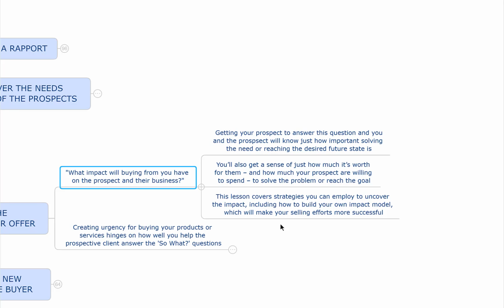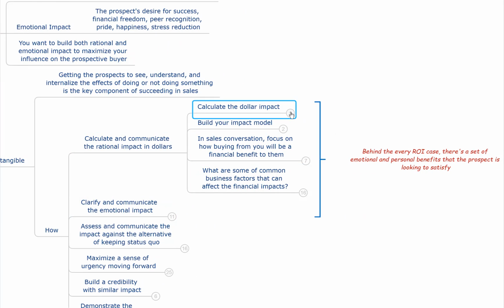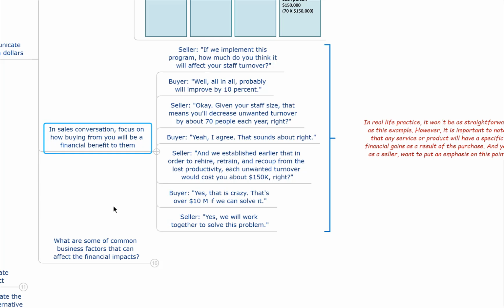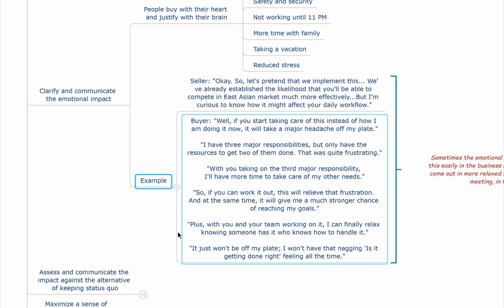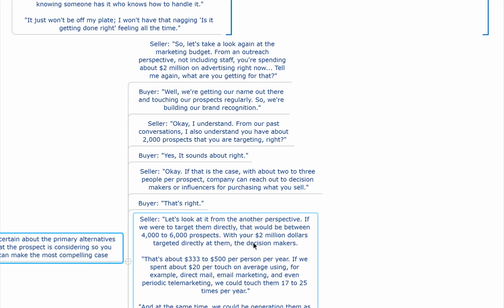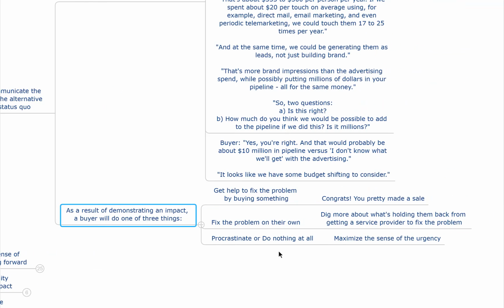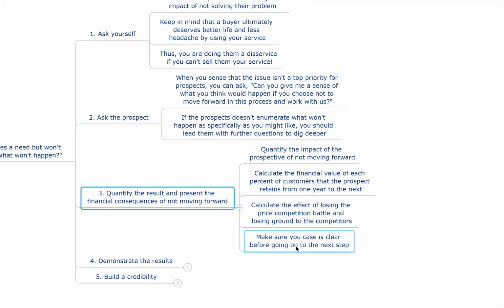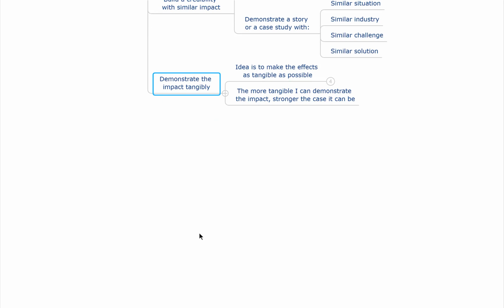The Art Of High Ticket Closing - How To Make An Irresistible Offer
Once you found out their needs and desires and you must be able to craft a tailored offer to fit their needs to maximize your sales success.

In this video, discover how you can craft an irresistible offer to get them to say 'yes' to your service/product you offer!

If you find this video useful and informative, please share it those who would find it useful.

Bests,

Rich Sensei